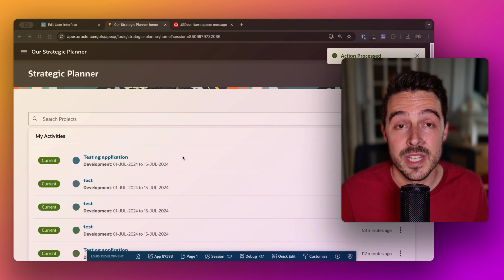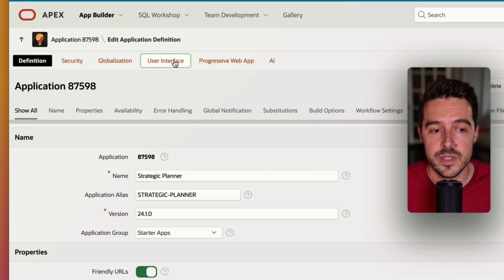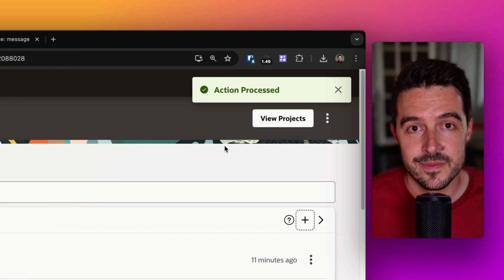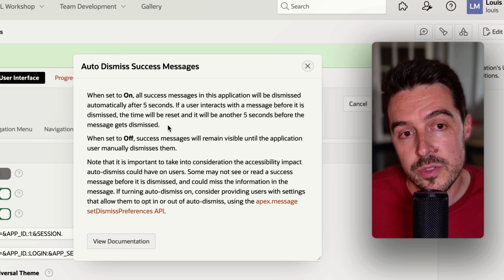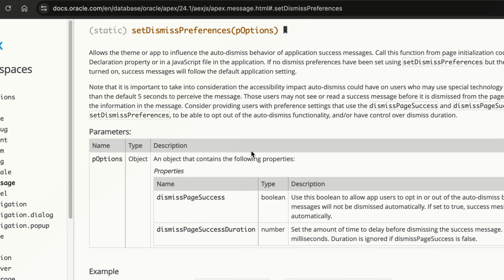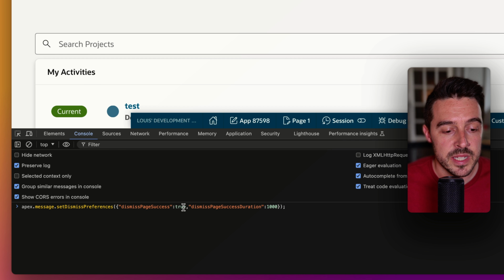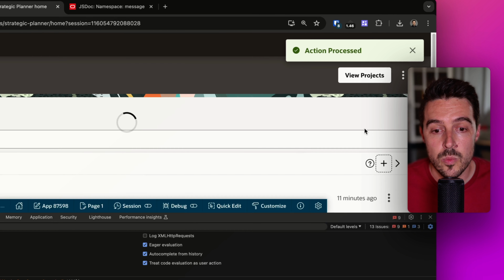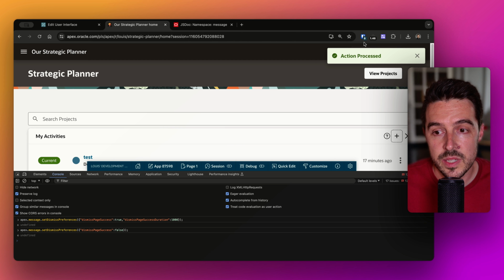Oracle APEX 24.1 - Auto Dismiss Success Messages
This video explain how to use the new Auto Dismiss Success Messages application attribute in Oracle APEX 24.1 but also how to use the apex.message.setDismissPreferences function to provide a customized user experience.

This video was recorded with Tella, the screen recorder for entrepreneurs